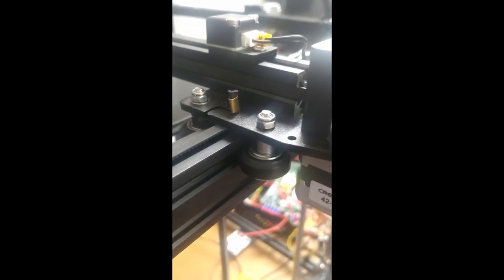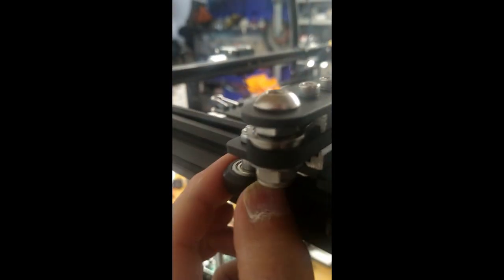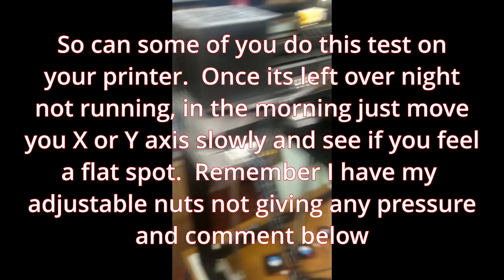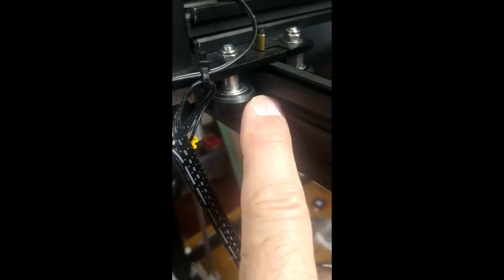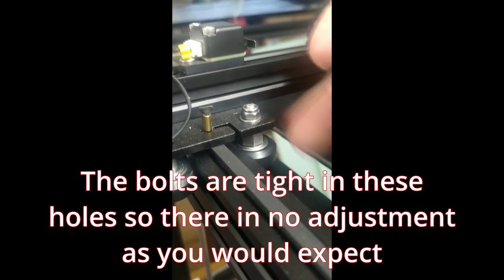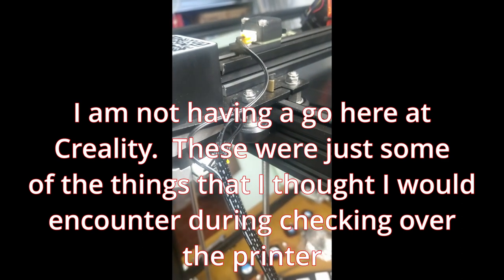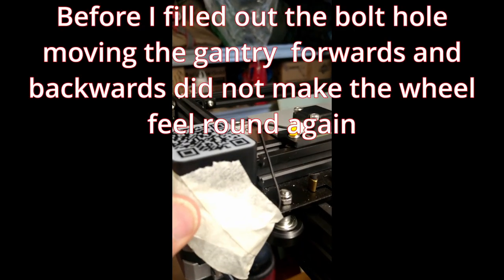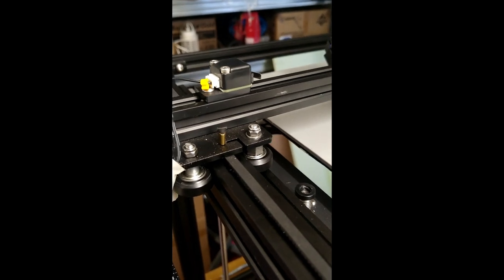Flat 3D 🖨️Printer Wheels - Not Due To Tight Nuts 0032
Flat 3D Printer Wheels  Does you printer run smooth or has it got flat wheels, its easy to test and easy to resolve.

Flat 3D Printer Wheels - Not Due To Tight Nuts

On my Ender 5 Plus I was having issue with the wheels feeling flat when left not working over night.  This was not due to over tight adjustable nuts.

I show in the video what I found and how I over came the issue, and it did not cost me anything apart from time

00:00 Intro
00:36 Flat Wheels
02:40 The Solution
03:33 Four Wheel Printer Carriage
04:20 It Worked - No More Flat Wheels